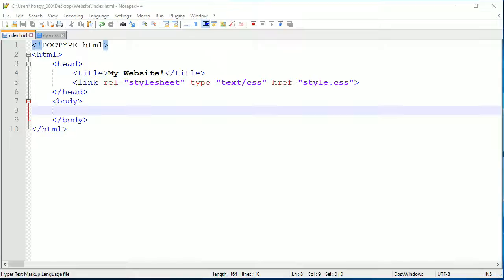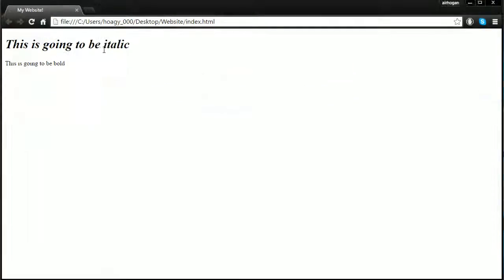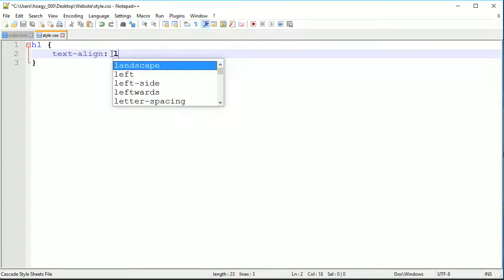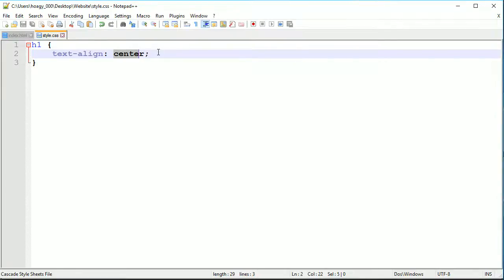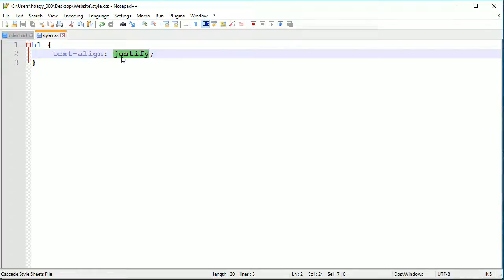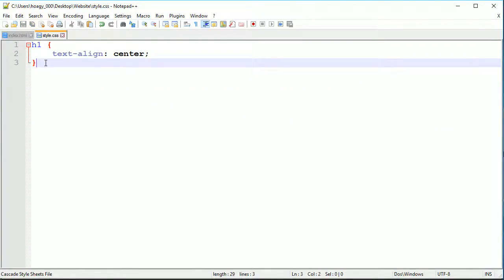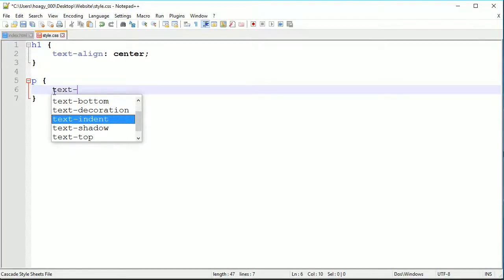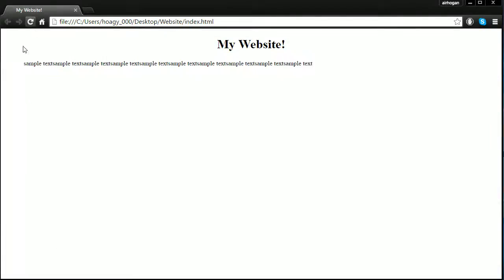[Part 11] HTML and CSS for Beginners - Aligning Text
Hello and welcome to my HTML and CSS tutorial for beginners! In this video, I show you how to align your text to different areas of the webpage and also how to indent text.